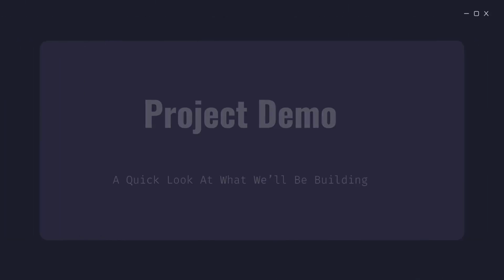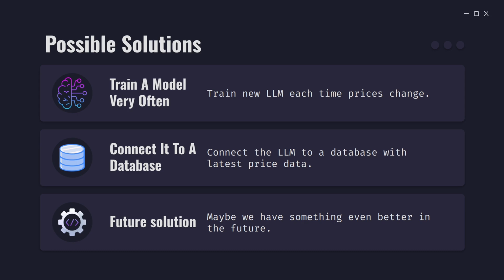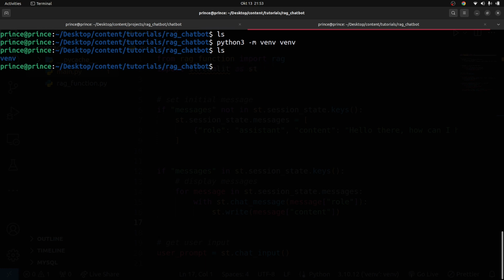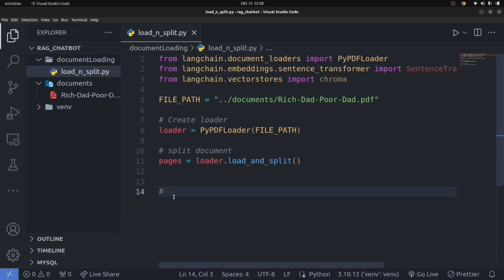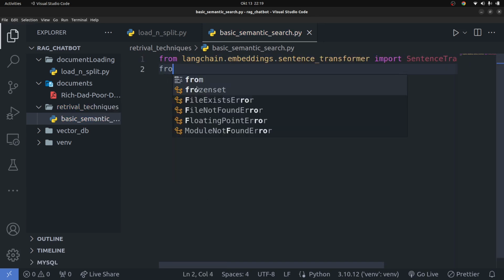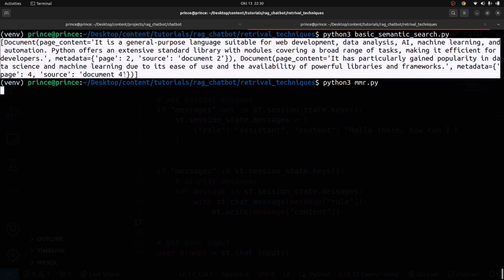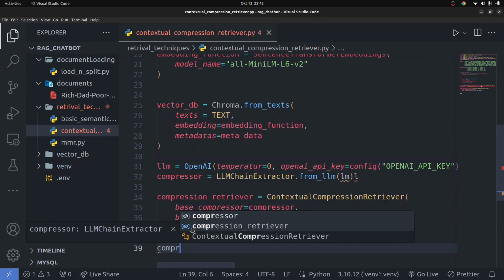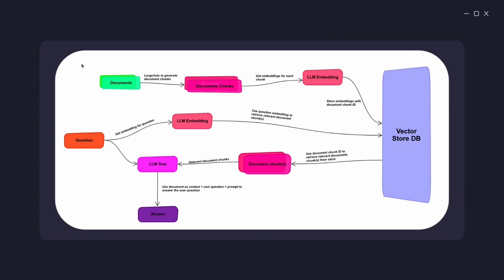Ultimate Guide to Building Chatbots to Chat with Your Data | AI Chatbot Tutorial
Welcome to our ultimate guide on building powerful chatbots to have meaningful conversations with your data! In this comprehensive tutorial, we'll explore the fascinating world of Natural Language Processing and AI chatbots using Python, LangChain, Streamlit, and ChromaDB. Whether you're a beginner or an experienced developer, this video has something for everyone.

📂 Topics Covered:

Document Retrieval Techniques:

Maximum Marginal Relevance
Contextual Compression
Self Query
Question Answering Techniques:

Refine
Map Reduce

Building a User Interface (UI) with Streamlit:

Working With Vector Stores and Embeddings

Learn how to create an intuitive and user-friendly chatbot interface.
👩‍💻 Our step-by-step guide will walk you through the entire process, making it easy to follow along and create your own data chatbot!

🚀 Watch this video to:

Understand the core concepts of document retrieval and question answering.
Implement advanced NLP techniques using Python.
Leverage LangChain, Streamlit, and ChromaDB to enhance your chatbot's capabilities.
Develop a user-friendly chatbot interface with Streamlit.
Don't miss out on this opportunity to enhance your AI and NLP skills. Whether you're building chatbots for research, business, or just for fun, this video will empower you to create impressive conversational AI systems.